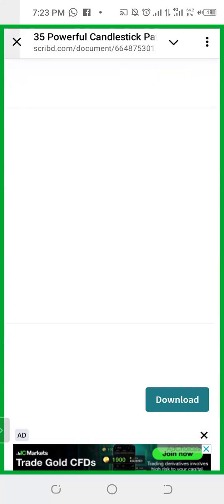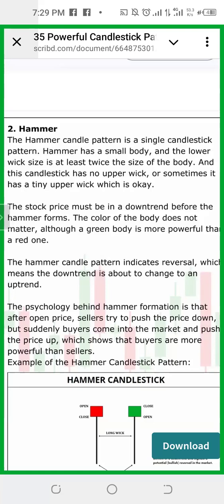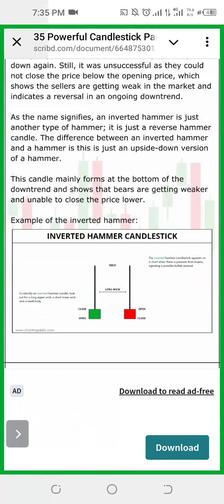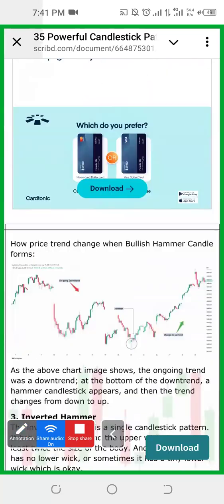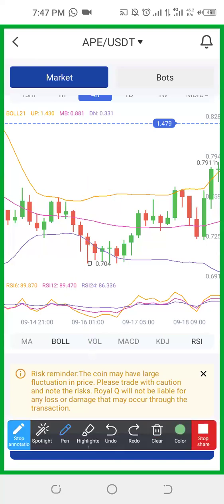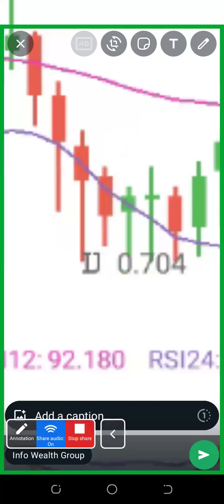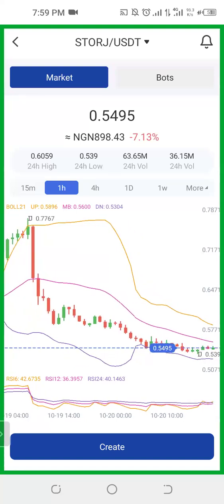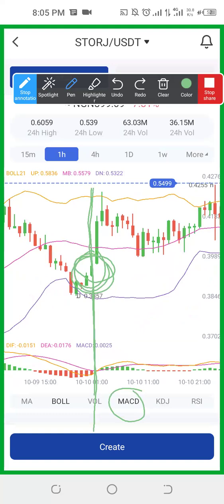How To Use The Hammer Candle Stick To Take 3% To 10% Profit On RoyalQ